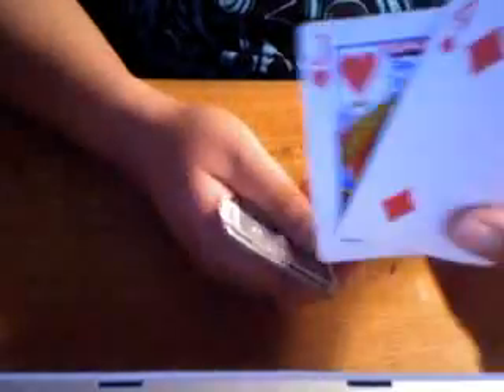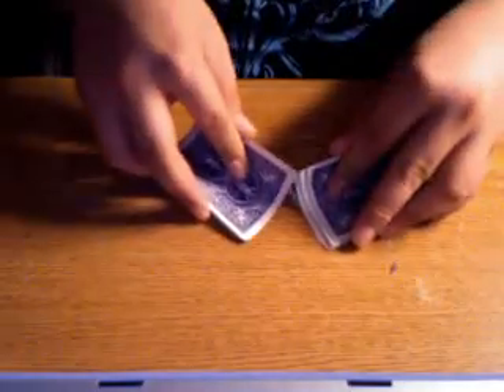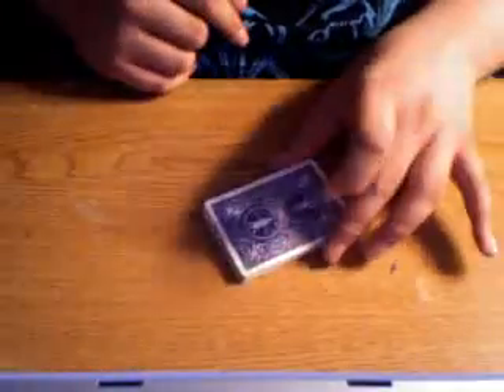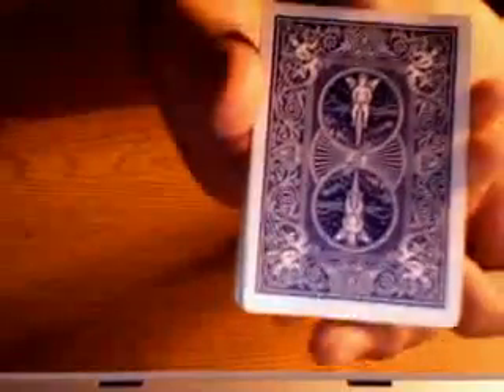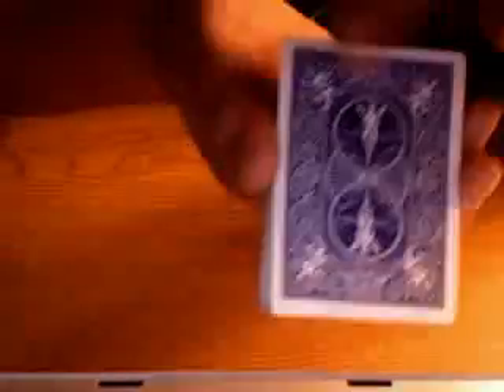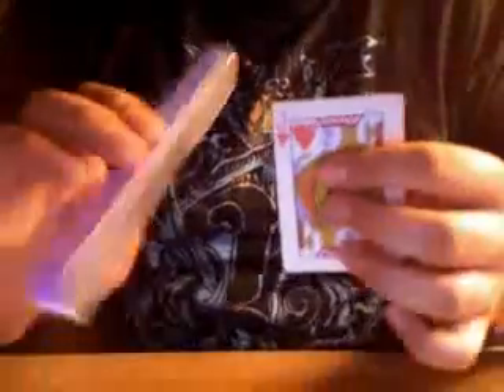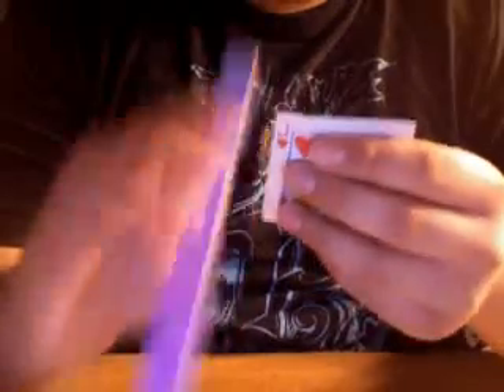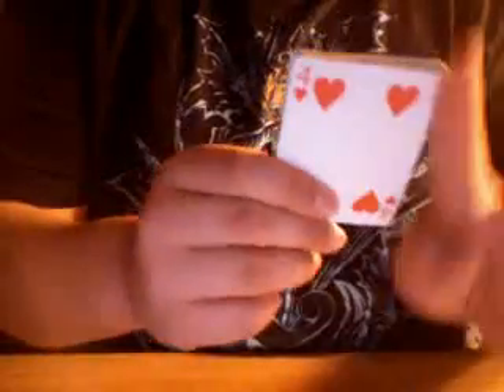How to make a Stripper Deck REVEALED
I am giving you all a late x-mas present by showing you all how to make your very own stripper deck, saving you like 15-25 bucks!  :-)